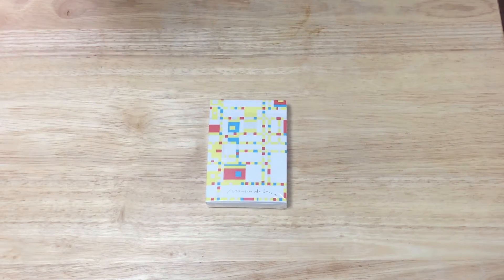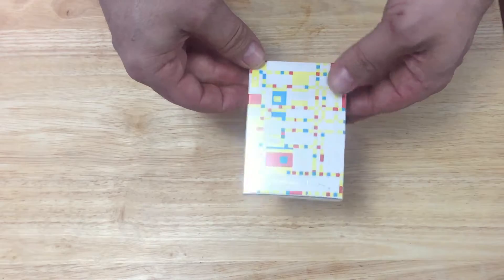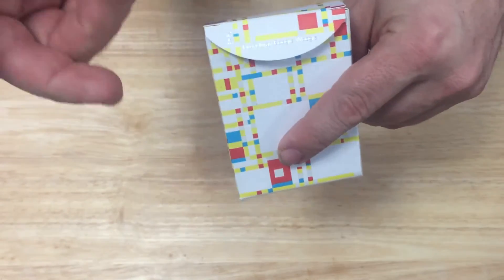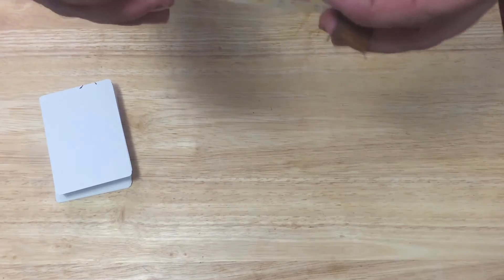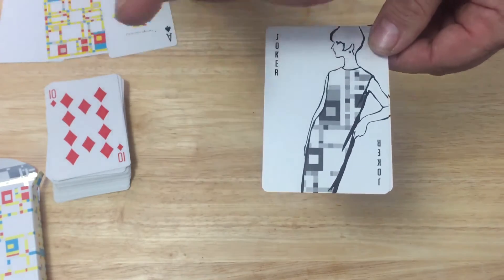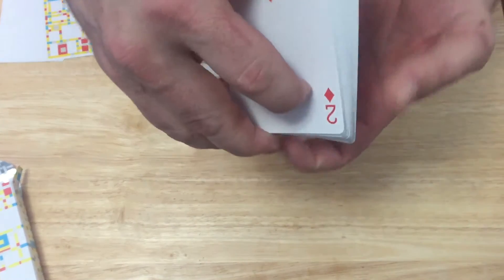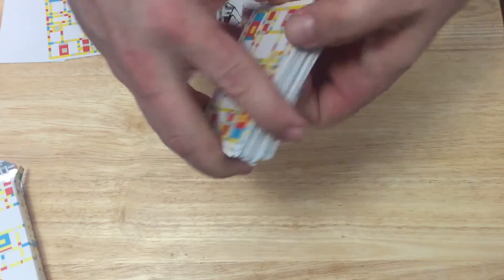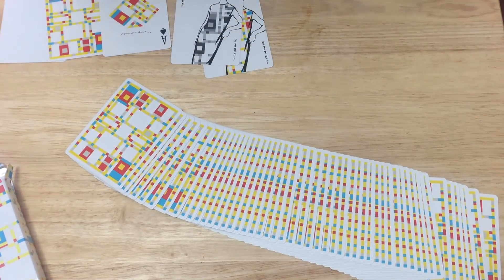Mondrian - Broadway Deck Review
Special thanks to Murphy's Magic for sending this my way. It's not half bad.

Playingcarddecks.com
Hocus-pocus-com
Collectableplayingcards.com